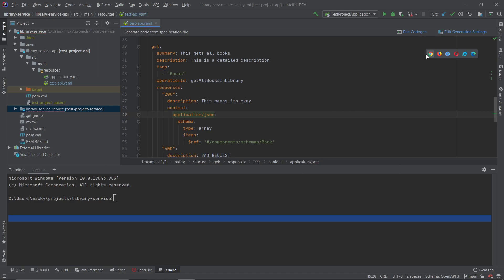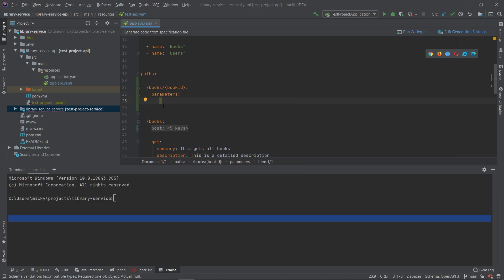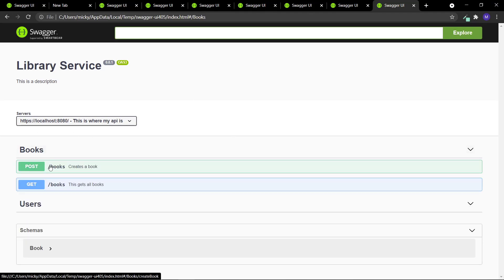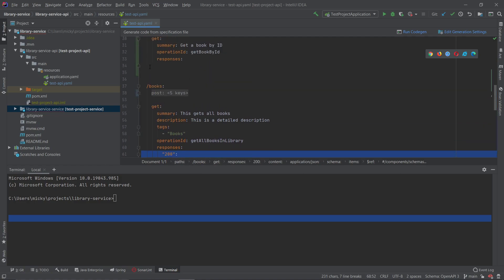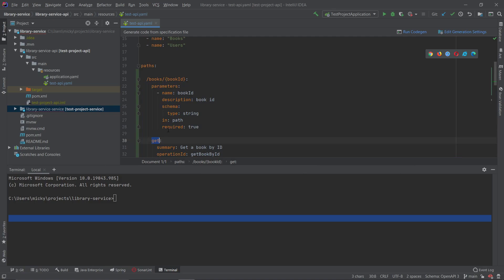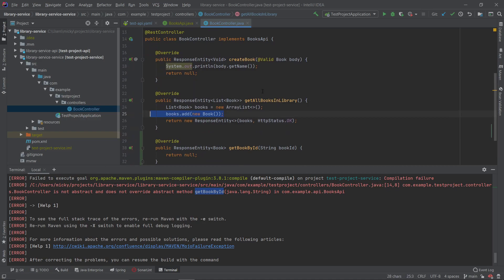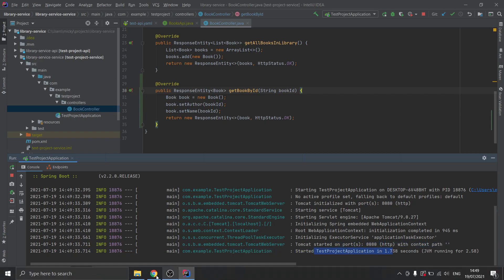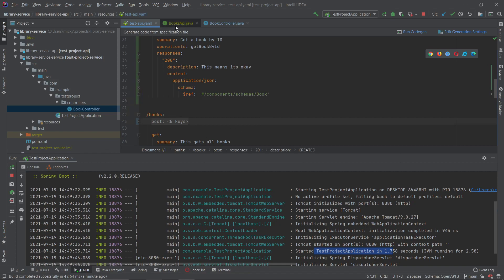Api-First driven development (Swagger, OpenApi, Spring Boot) : Part 4 - Path Params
Hey guys new as my previous API-first video is gaining traction I've decided to create a series. In todays part we look at POST requests.